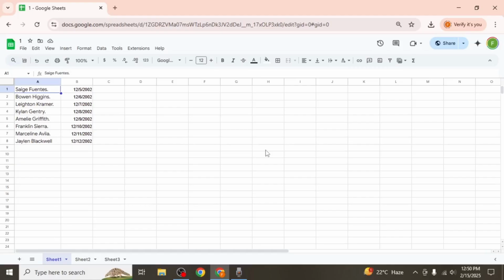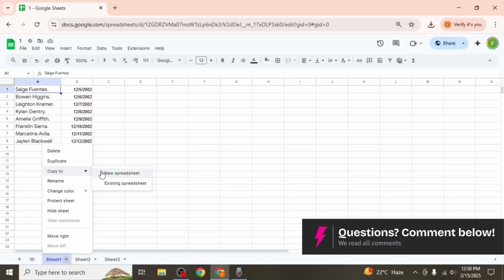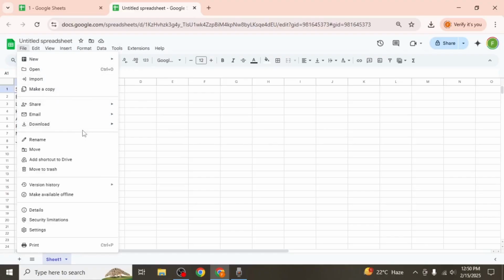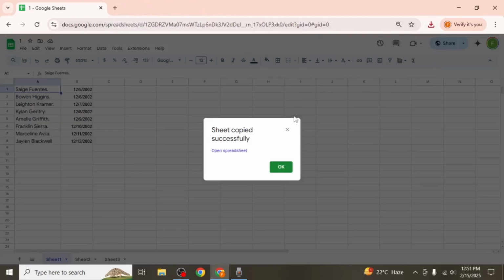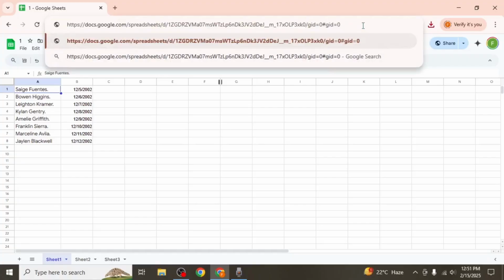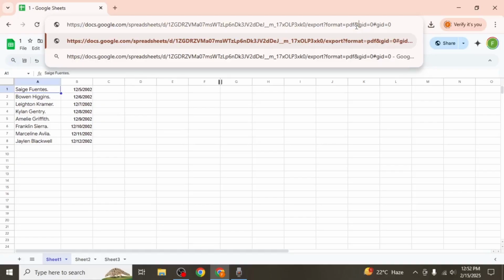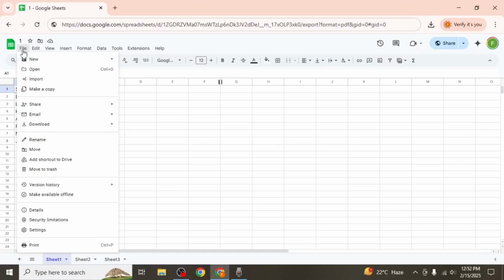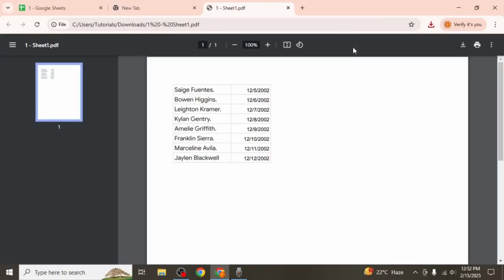How to Download Just One Tab from Google Sheets (Step by Step)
Need to download a single tab from Google Sheets? In this tutorial, I’ll show you how to export just one sheet as a CSV, PDF, or Excel file without downloading the entire document. Follow this step-by-step guide to save a specific tab easily!